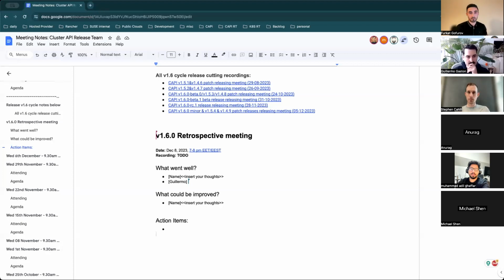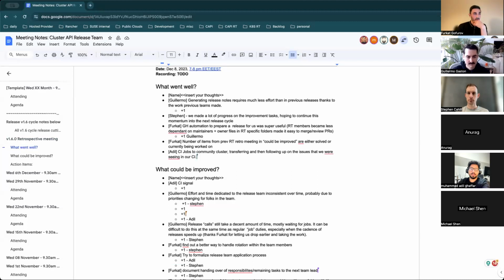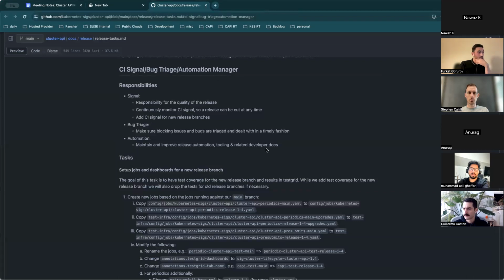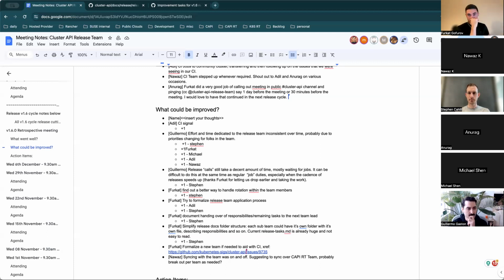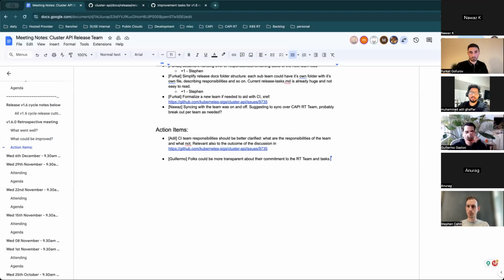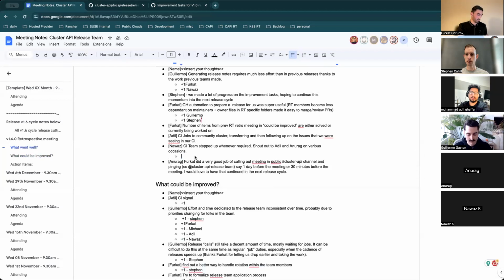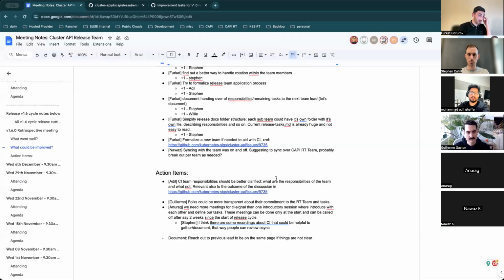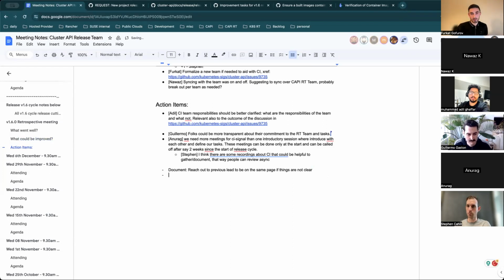CAPI v1.6 Release cycle Retrospective Meeting(08-12-2023)